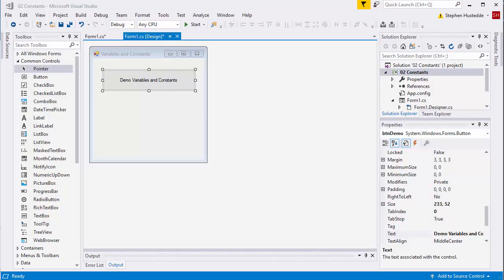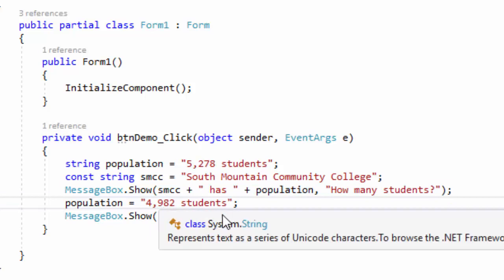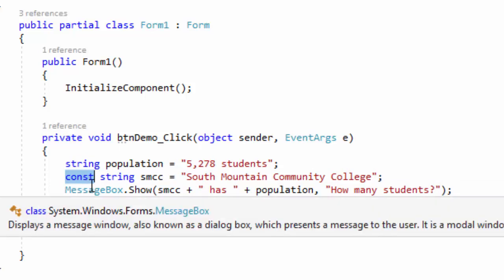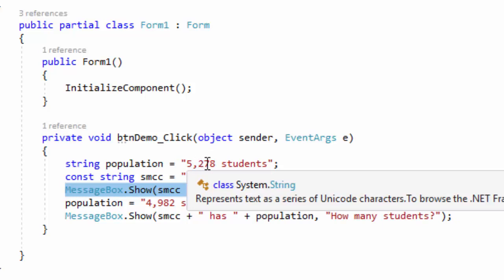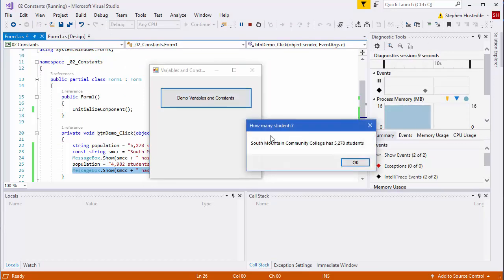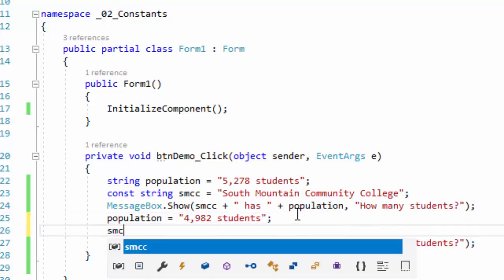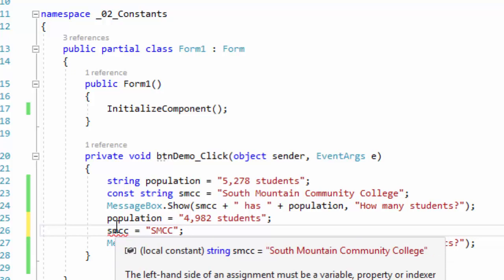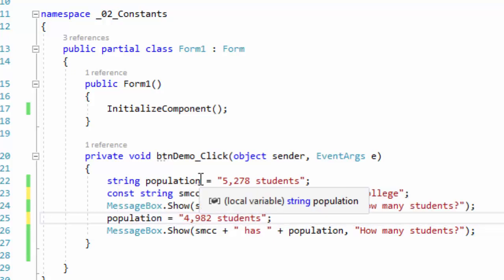C#/Xamarin Cohort 02B - Constants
Examines how to create a constant and the key difference between a constant and a variable.